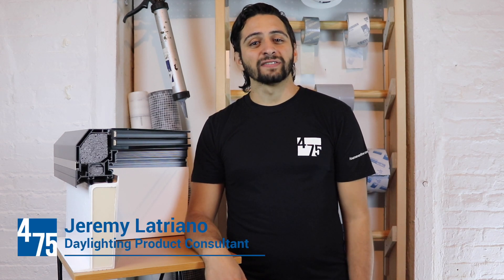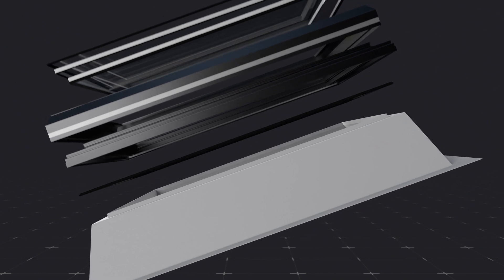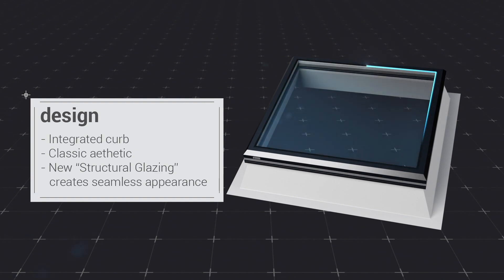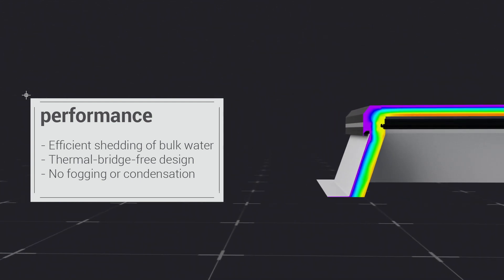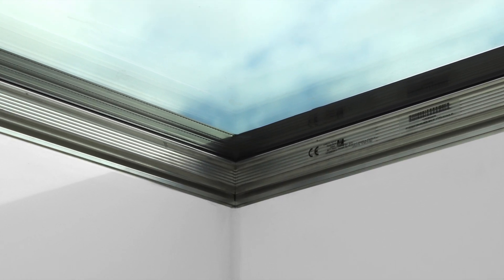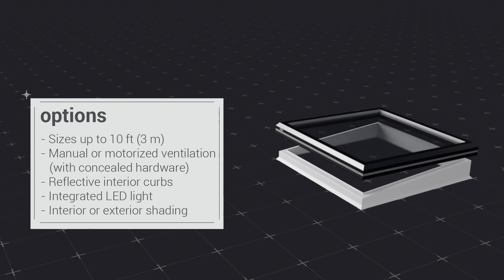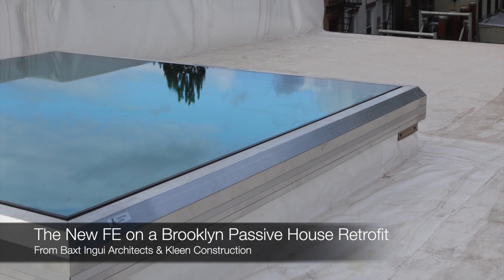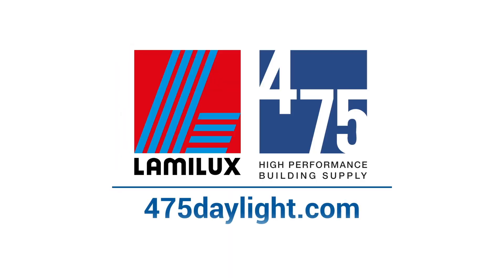Introducing The Next Generation LAMILUX Glass Skylight FE, the Flat Roof Daylight Solution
The Next Generation LAMILUX Glass Skylight FE is a completely pre-assembled solution for plug-and-play installation on-site. The new design has a seamless exterior appearance with a classic aesthetic, and simple design language. Daylighting Product Consultant Jeremy Latriano covers everything you need to know about this update.